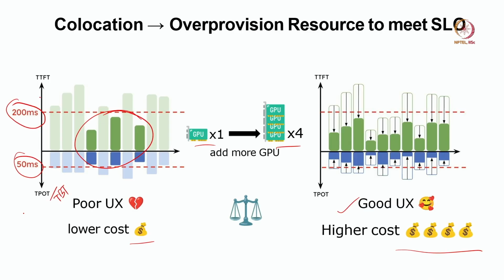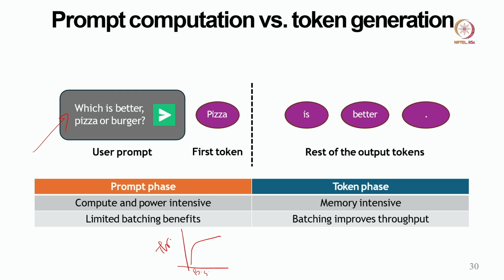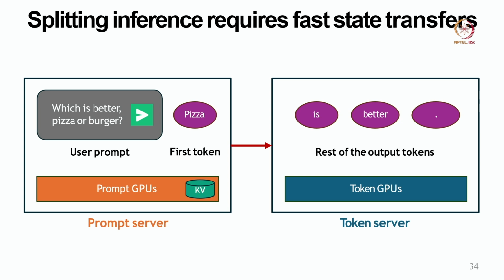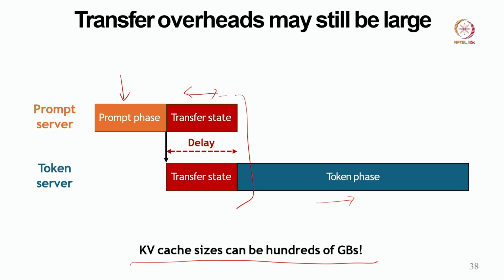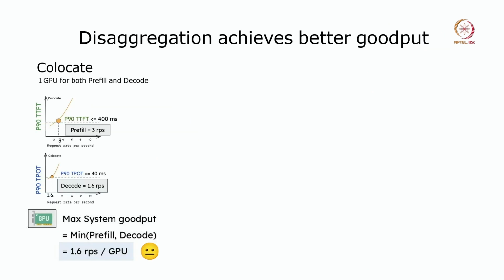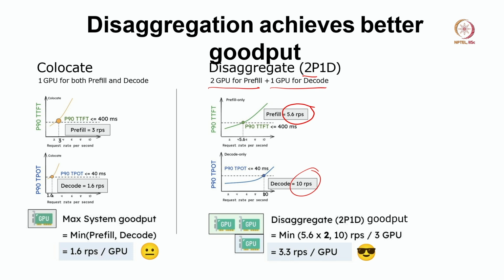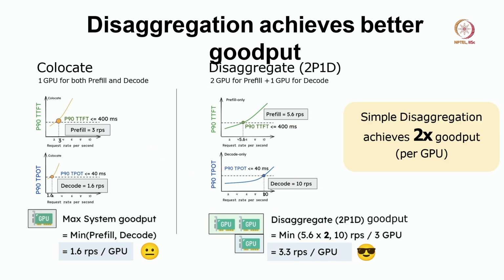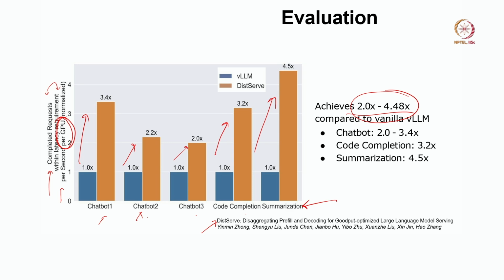Lec 34 Distributed Service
Prompt computation, token generation, Disaggregation, DistServe